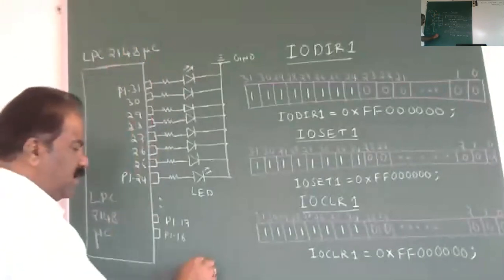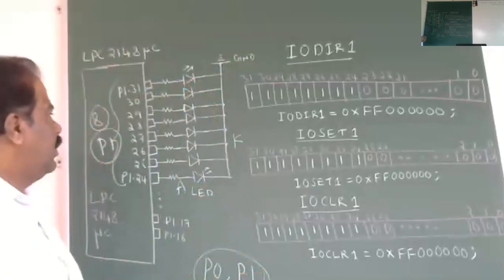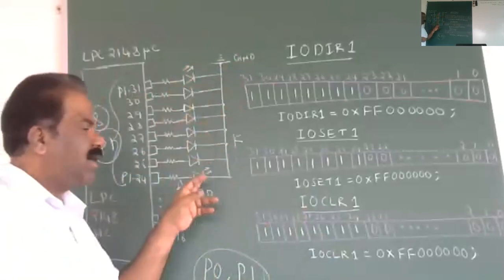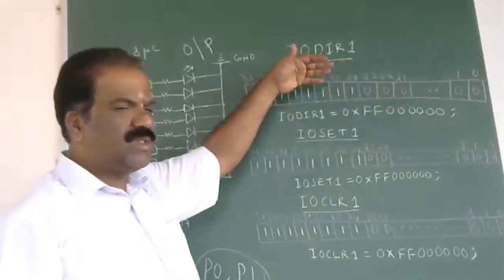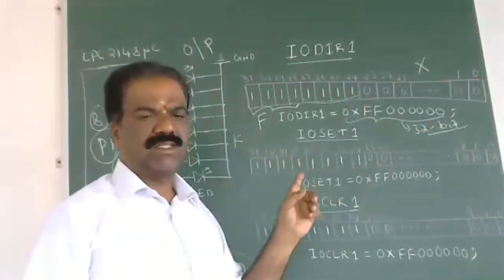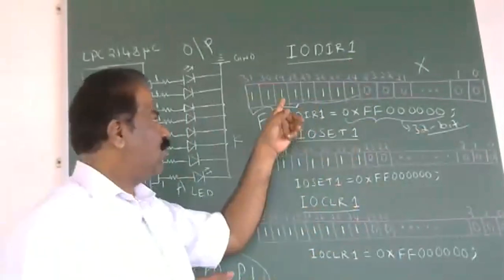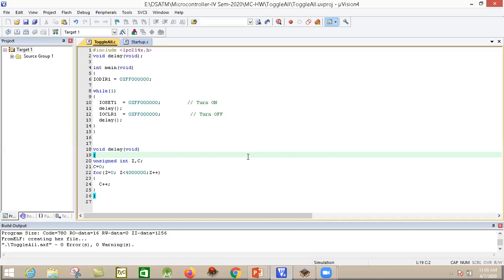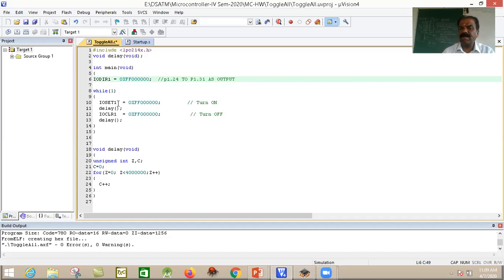Toggle 8-LEDs using LPC 2148 Microcontroller (IV Sem CSE/ISE) - VTU